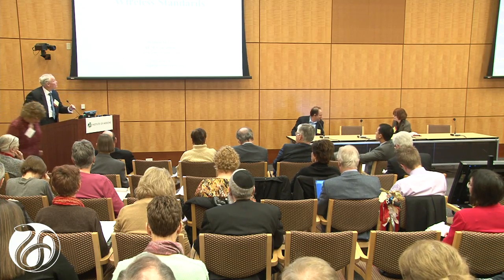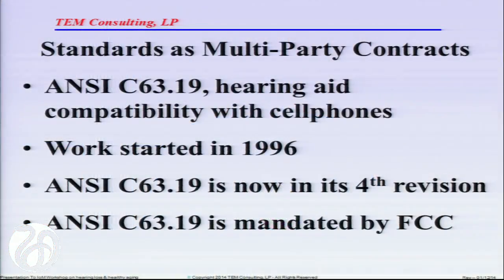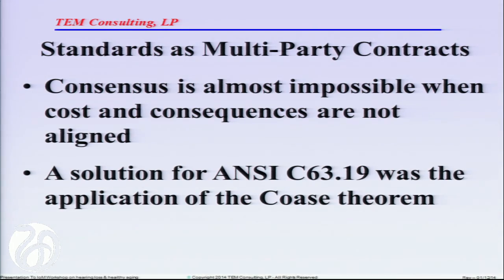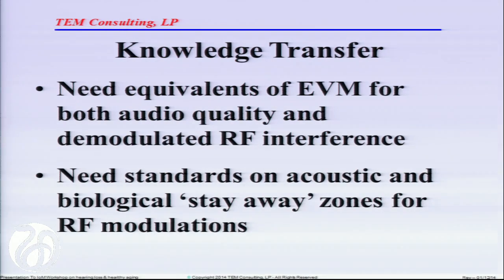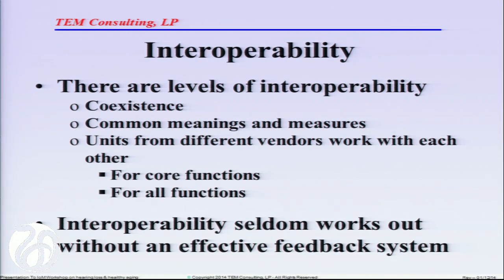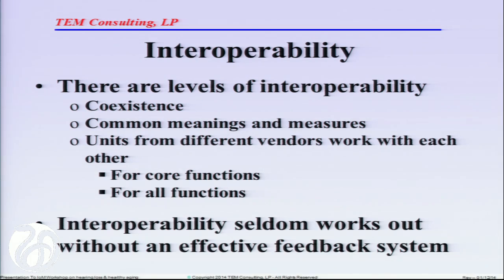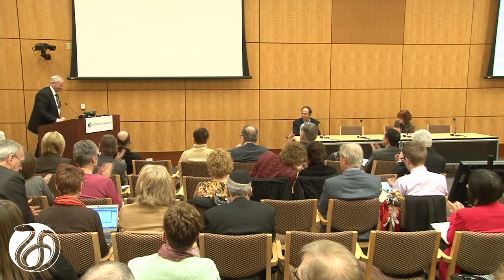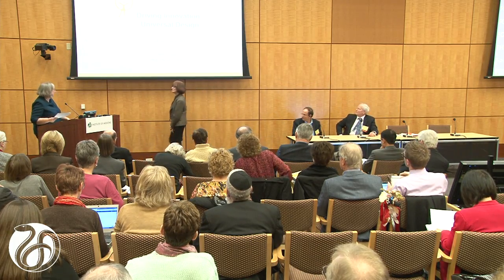The Function and Importance of Wireless Standards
STEPHEN BERGER, TEM Consulting